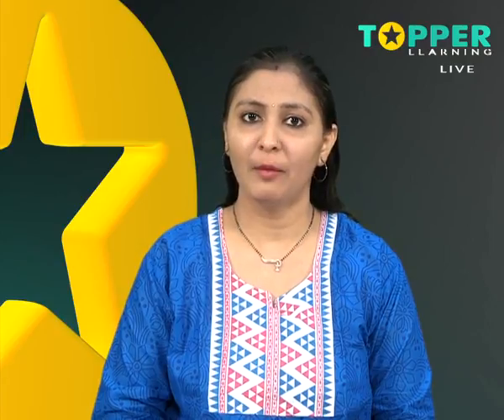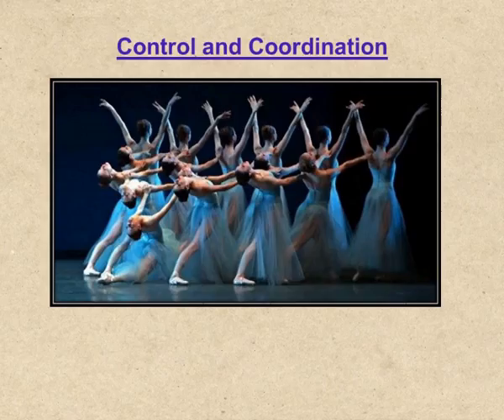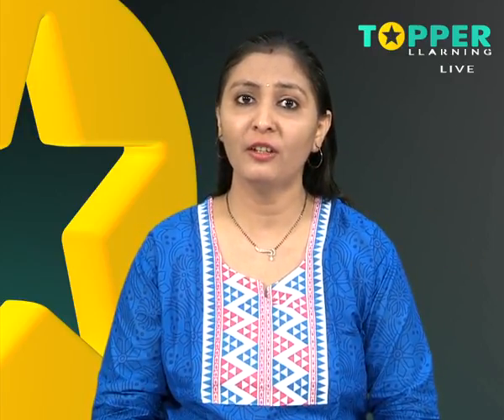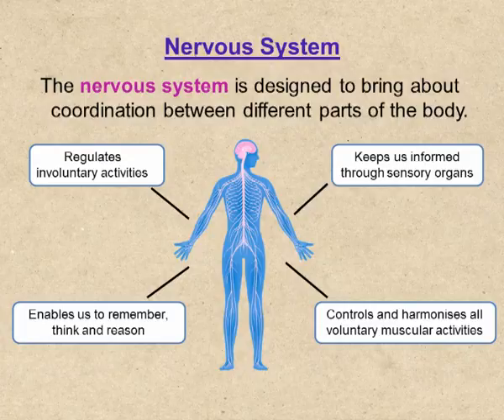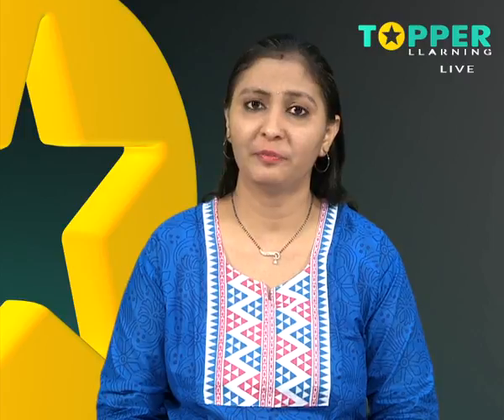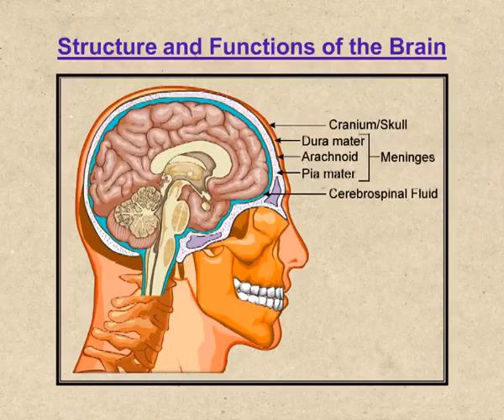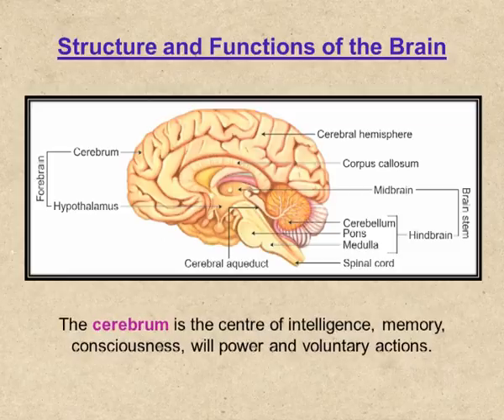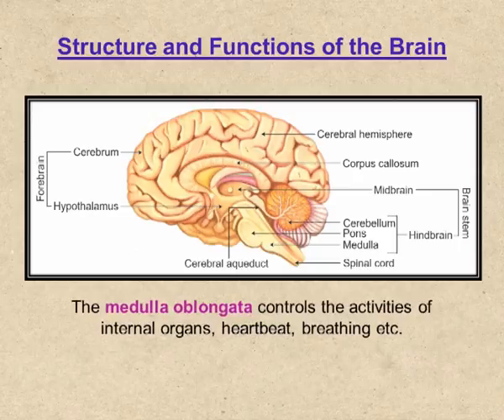Biology Control and Coordination Part 01 CBSE class 10 X